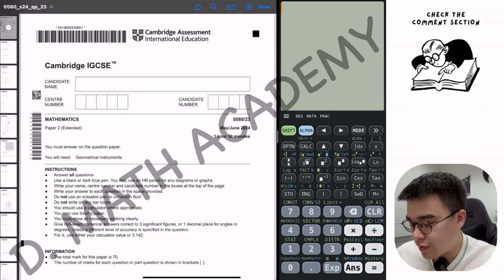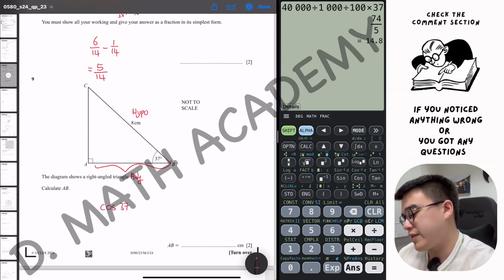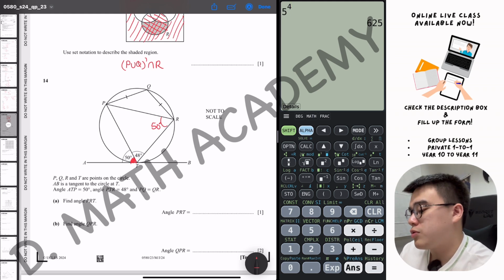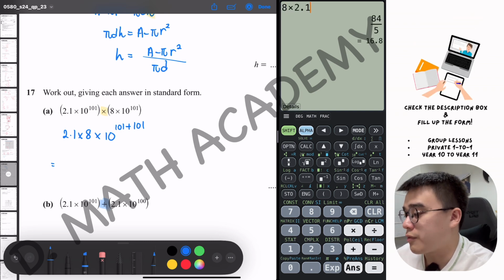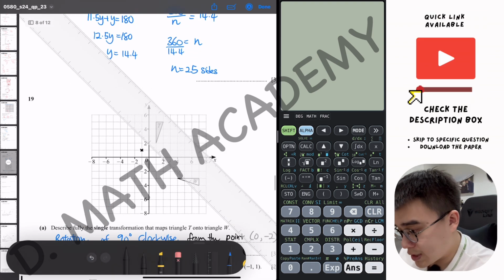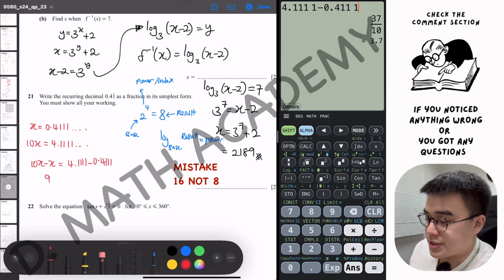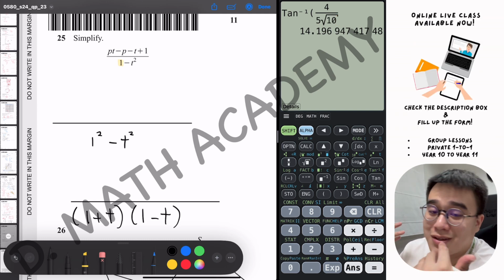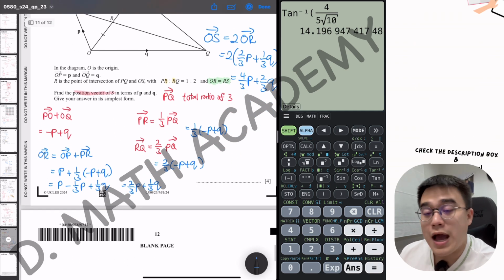0580/23 May/June 2024 Marking Scheme (MS) *Audio Voiceover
0580/23 May/June 2024 Paper 2 (Extended)

Quick Link to each question:
Introduction 0:00
New class intake promotion 00:50
1) 1:20
2) 1:56
3) 2:26
4) 3:13
5) 3:41
6) 4:00
7) 4:37
8) 5:38
9) 5:58
10) 7:05
11) 7:41
12a) 8:59
12b) 9:26
13a) 10:08
13b)  11:08
14a) 11:58
14b) 13:10
15a) 14:08
15b) 15:17
16) 16:57
17a) 17:52
17b) 19:16
18) 20:35
19a) 21:51
19b) 24:16
20a) 26:54
20b) 28:02
21) 29:53
22) 31:07
23) 33:31
24) 34:28
25) 36:26
26) 39:18

Thoughts about the set: 42:10